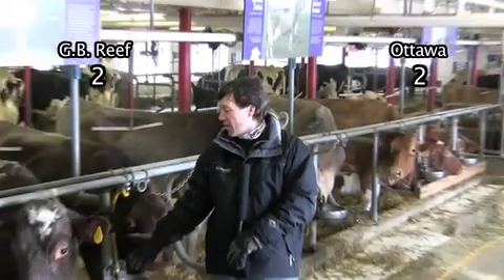Scott, Canada (43203)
The Best Job In The World Video Application